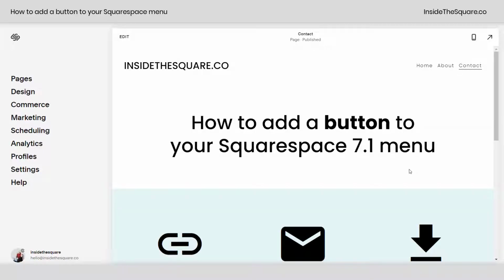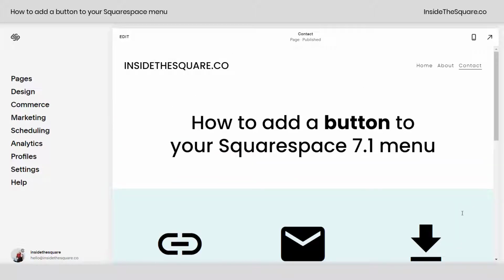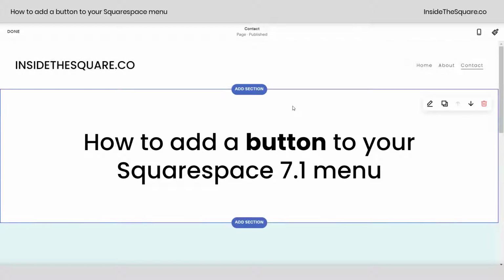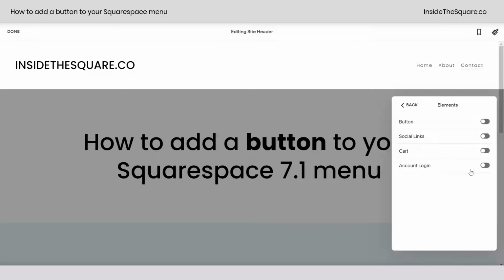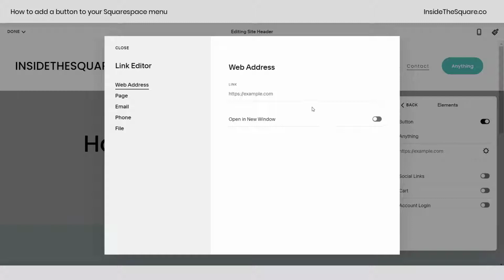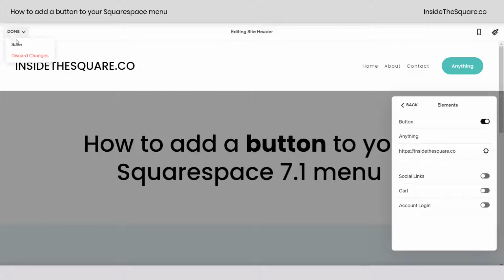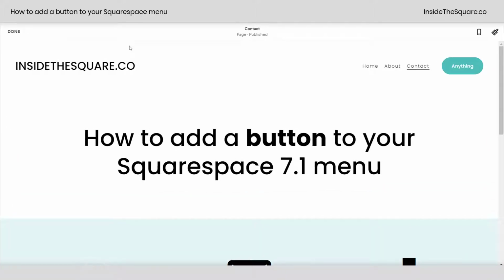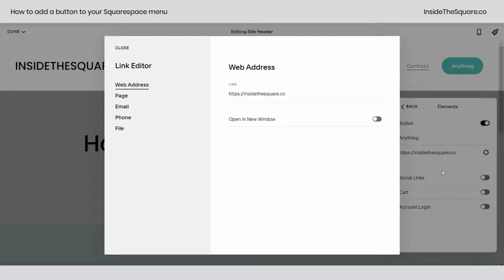How to Add a Button to Your Menu in Squarespace 7.1 // Squarespace 7.1 Tutorial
Just getting started with Squarespace?  Awesome! 😍 I want to teach you the basics - check out my free course
What you’ll need: An existing Squarespace 7.1 site (it doesn’t have to be published yet)

How to add a button to your main menu:
1. From any page on your site, enter edit mode by clicking edit on the top left hand side of the site preview
2. Hover over your site header and click on the edit site header button that appears
3. Select the elements option
4. Toggle on the button option
5. Enter the text you want to show on the button itself
6. Click the gear icon to open the link settings menu
7. Link to an existing page, external page, file, or have the site prompt an email or phone call
8. When you are all done, hover over the word done on the top left hand side and select save

Important info: The color of this button will be set by the first page section color theme unless you overwrite it with custom CSS. The font can be changed in the font menu in your site styles when you select assign styles and then select the header button option.
If you are having any issues with your site, you can reach the official Squarespace support team by visiting
The term "Squarespace" is a trademark of Squarespace, Inc. This video was not created, published or endorsed by Squarespace, Inc.